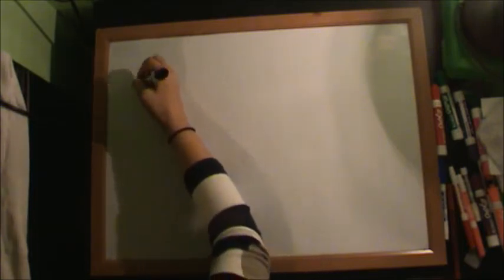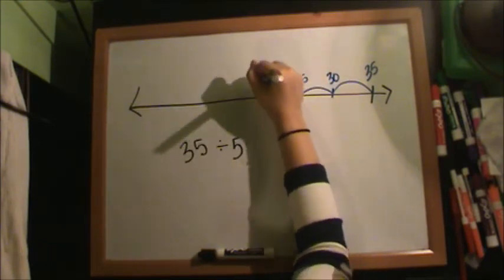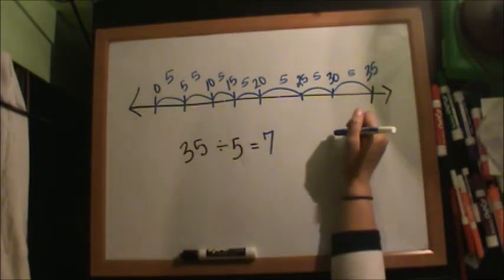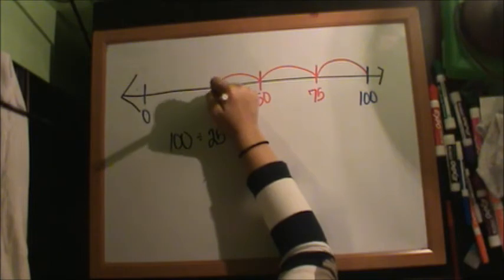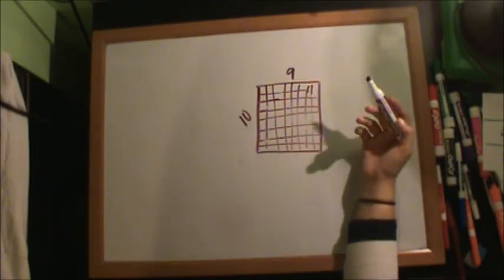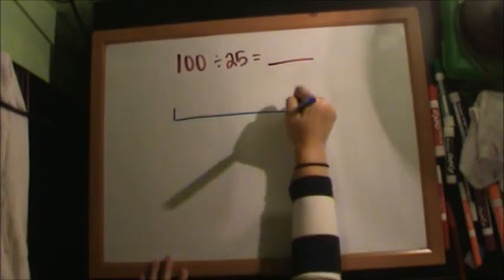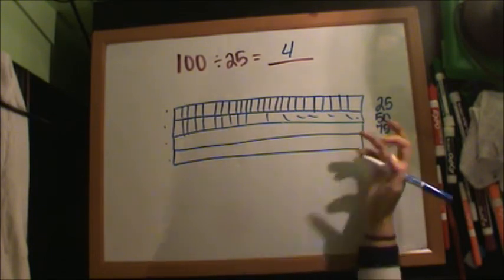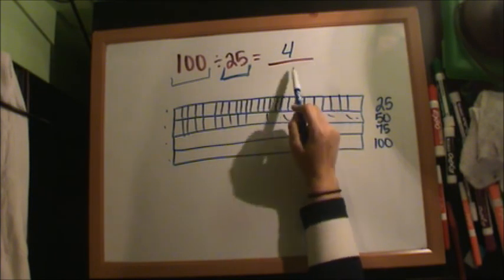Division of Whole numbers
Invented Strategies of Division